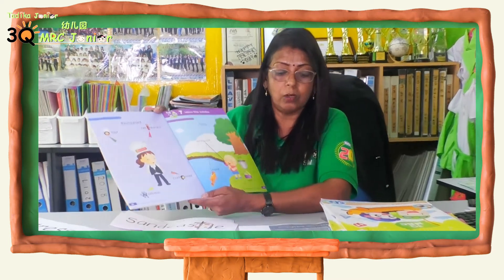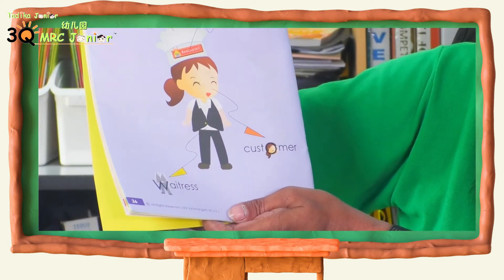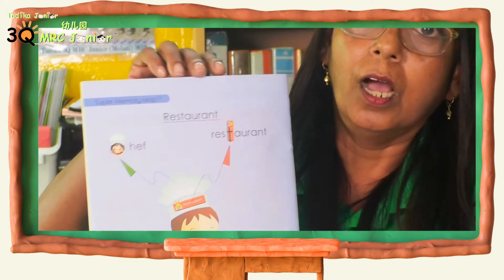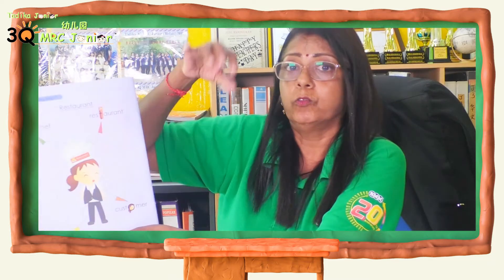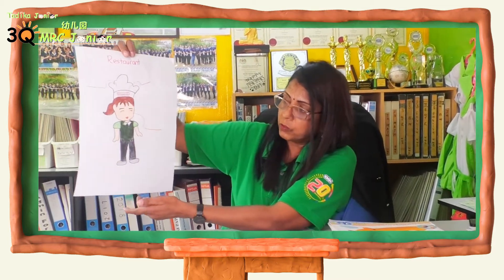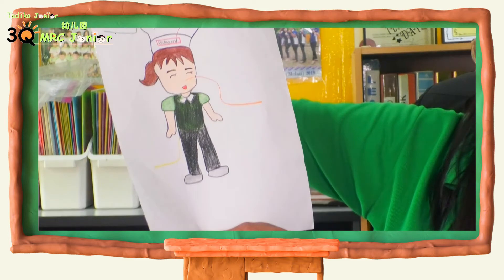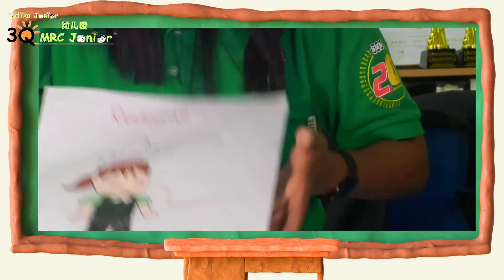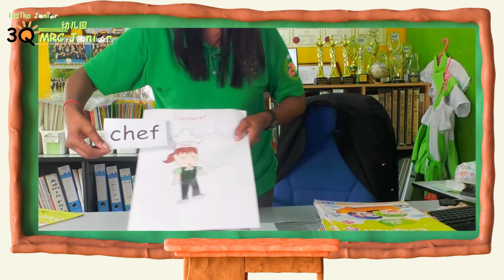3Q MRC Tadika Junior Harmoni, Nilai - Memory Lesson